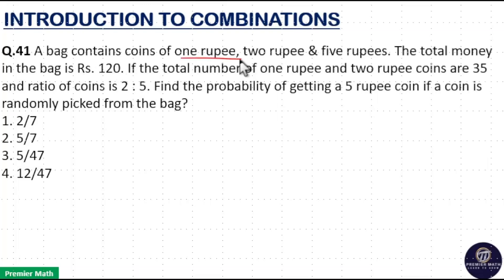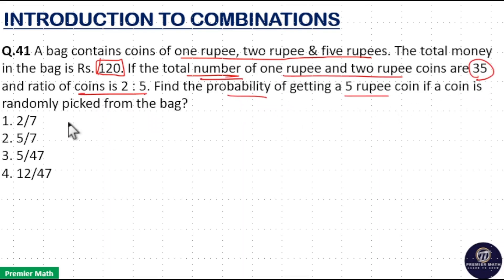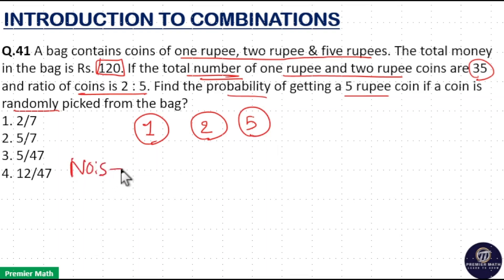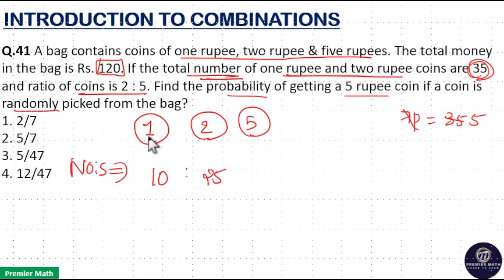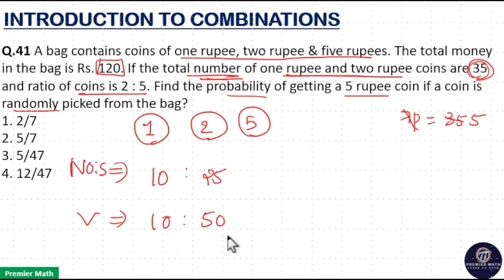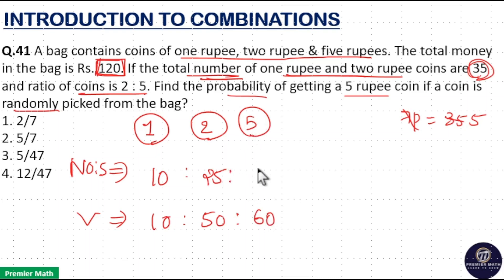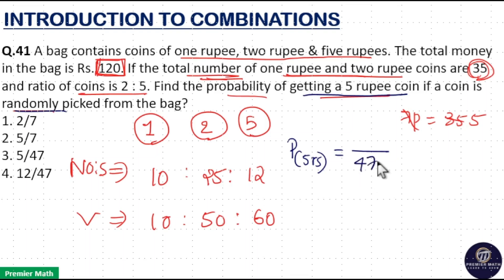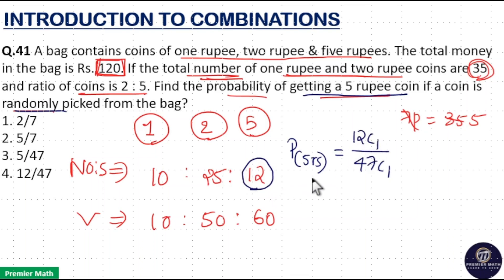A bag contains coins of one rupee, two rupee & five rupees. The total money in the bag is Rs. 120.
00:00 A bag contains coins of one rupee, two rupee & five rupees. The total money in the bag is Rs. 120. If the total number of one rupee and two rupee coins are 35 and ratio of coins is 2 : 5. Find the probability of getting a 5 rupee coin if a coin is randomly picked from the bag?
1. 2/7
2. 5/7
3. 5/47
4. 12/47